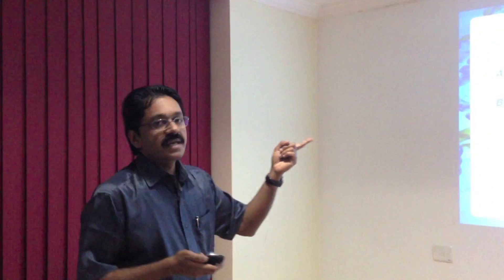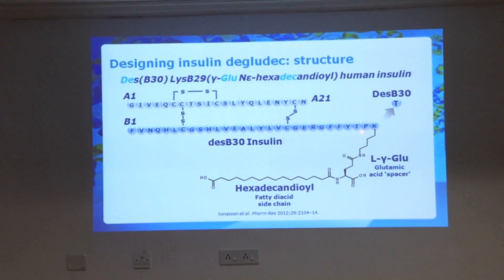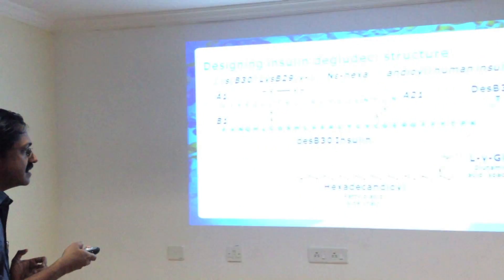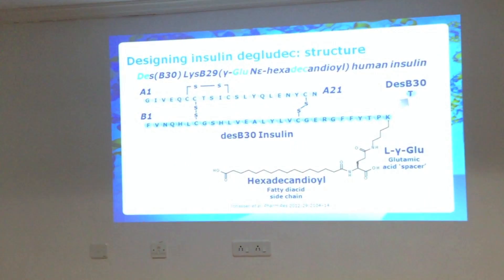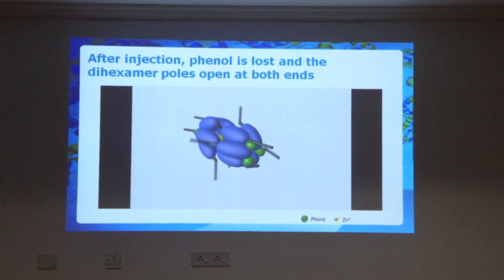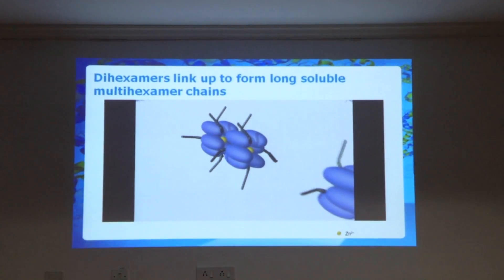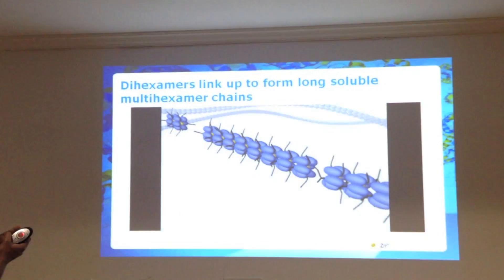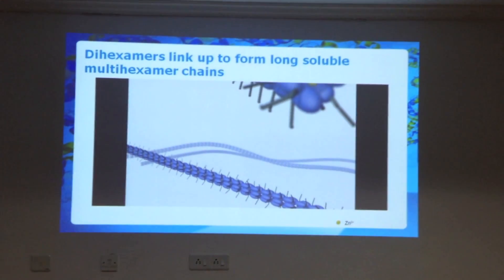Tresiba (degludec) : the new basal Insulin (English) by Jothydev Kesavadev, MD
After NPH, Lantus and Levemir we are soon going to have yet another basal insulin with unique properties: Prolonged half life of more than 25 hours, steady state in 2 to 4 days of initiation, less hypoglycemia, flexible timing of injections etc., Useful in both type 1 and type 2 diabetes. Camera: Iphone5